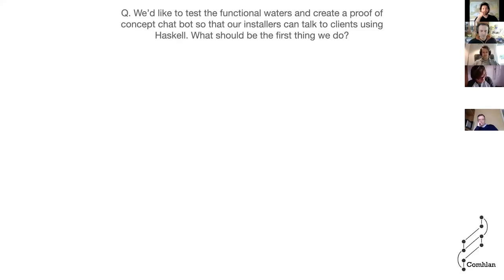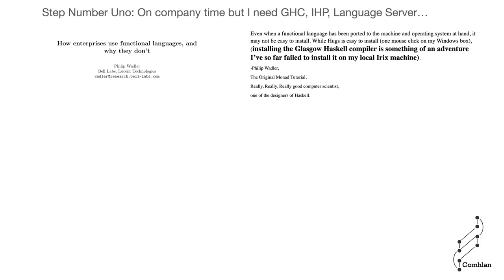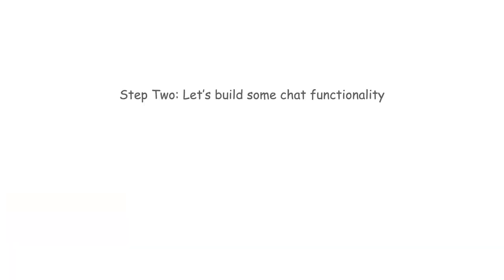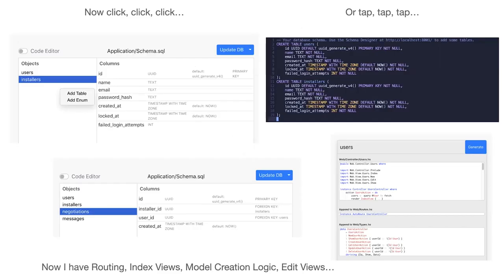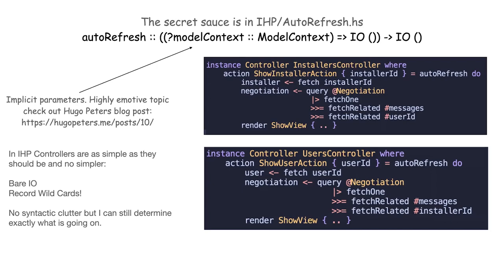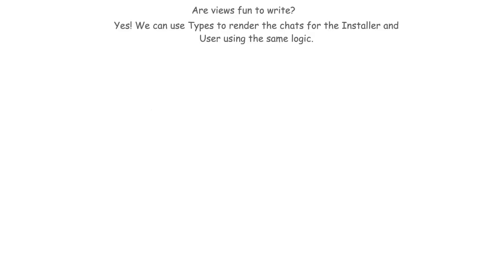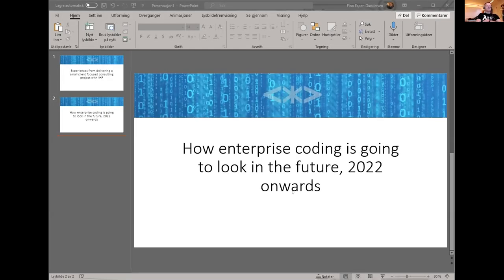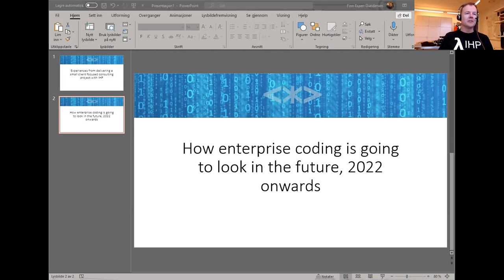IHP Meetup #2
#2 Global IHP Meetup

28.04.21

Speakers:

1. Henry Lambert
Topic: Features & Design Patterns when building with IHP

2. Finn Espen Gundersen: CTO, Systor Vest
Topic: Topic: Experiences from delivering a small client focused consulting project with IHP

3. Marc Scholten, CEO & Founder Digitally Induced
Topic: Why does it take so much time to build software?

Haskell, IHP, Functional Programming